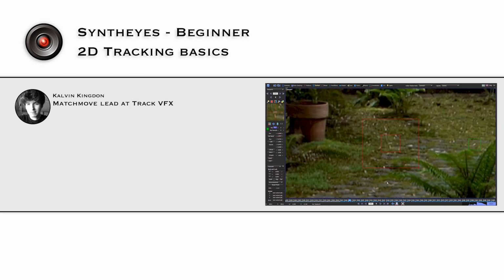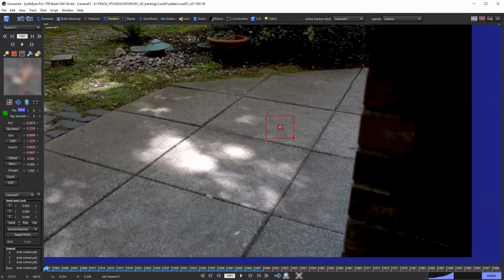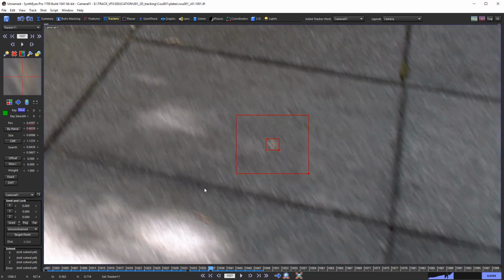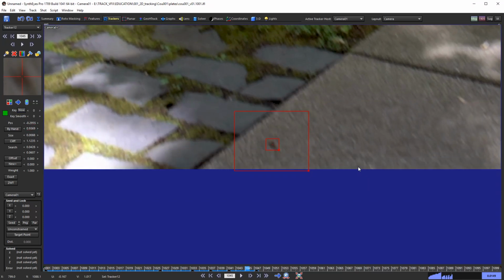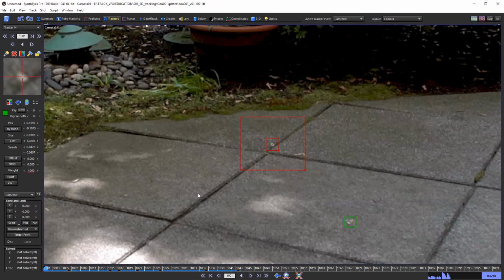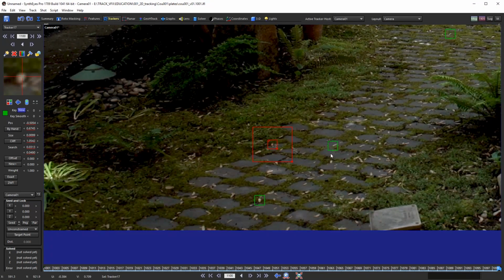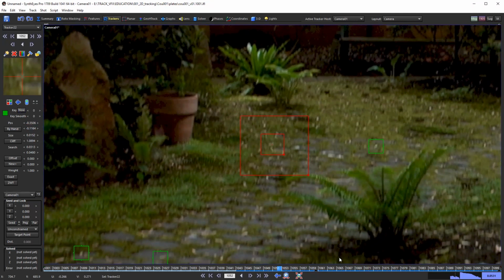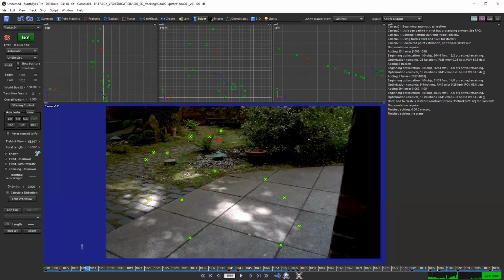2D Tracking for beginners - SYNTHEYES - part 01 - Creating trackers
OLD LIVE CHANNEL --- Old Live stream channel. Streaming on main channel now, but here's the older stuff.